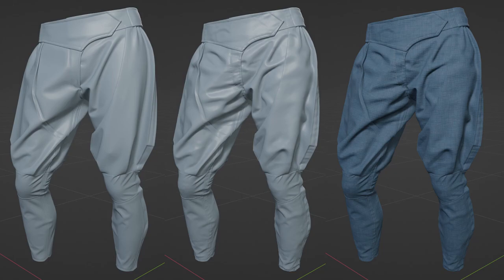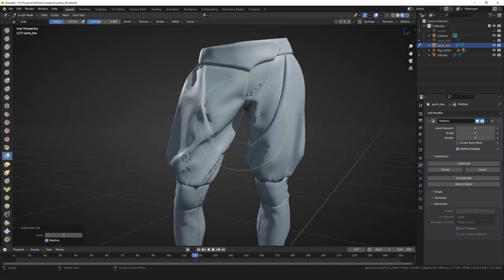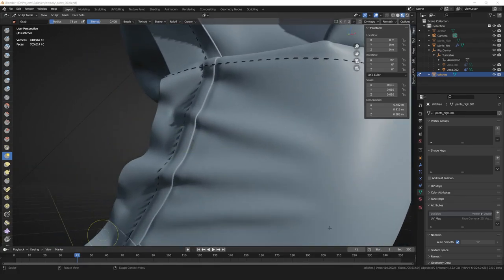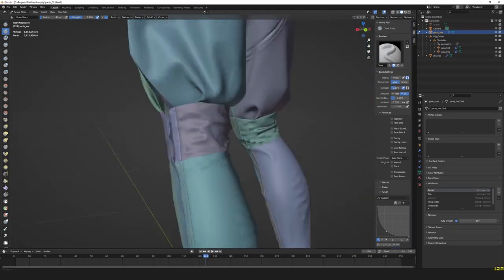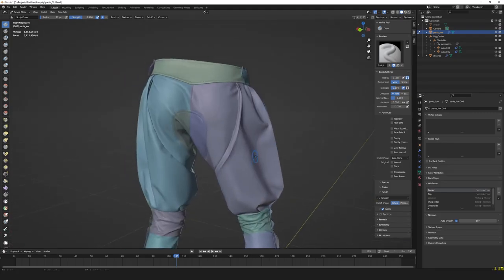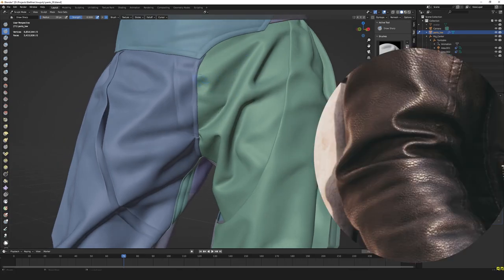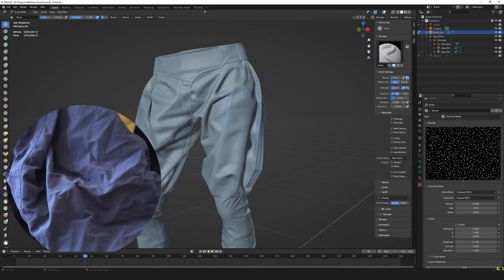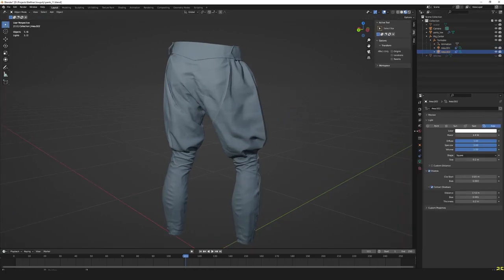Fold Sculpting in Blender, Part 1